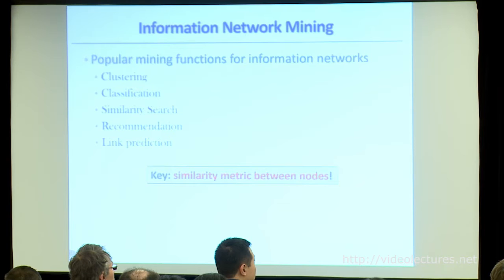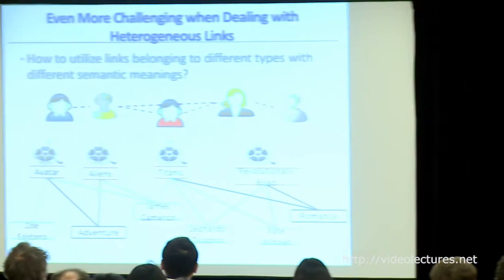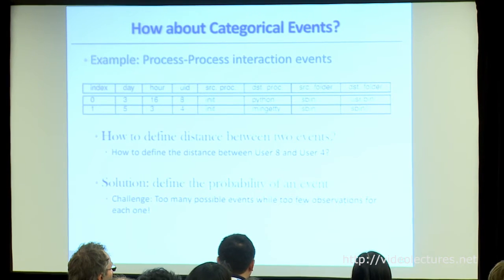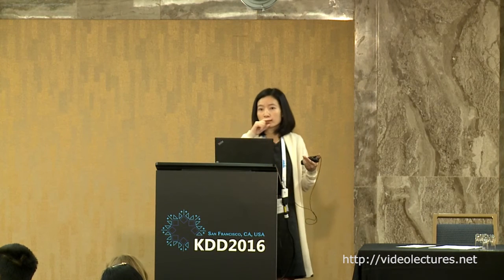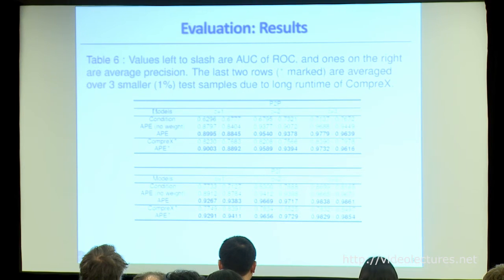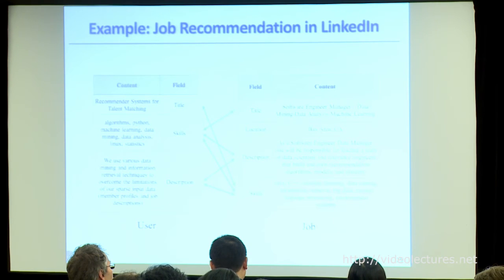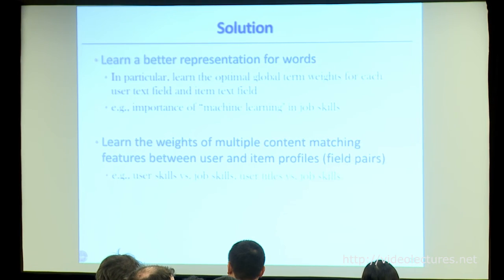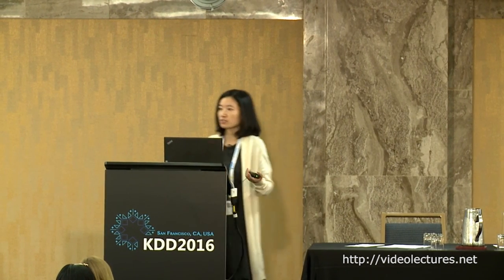Node Representation in Mining Heterogeneous Information Networks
Author:
Yizhou Sun, Computer Science Department, University of California, Los Angeles, UCLA

Abstract:
One of the challenges in mining information networks is the lack of intrinsic metric in representing nodes into a low dimensional space, which is essential in many mining tasks, such as recommendation and anomaly detection. Moreover, when coming to heterogeneous information networks, where nodes belong to different types and links represent different semantic meanings, it is even more challenging to represent nodes properly. In this talk, we will focus on two mining tasks, i.e., (1) content-based recommendation and (2) anomaly detection in heterogeneous categorical events, and introduce (1) how to represent nodes when different types of nodes and links are involved; and (2) how heterogeneous links play different roles in these tasks. Our results have demonstrated the superiority as well as the interpretability of these new methodologies.